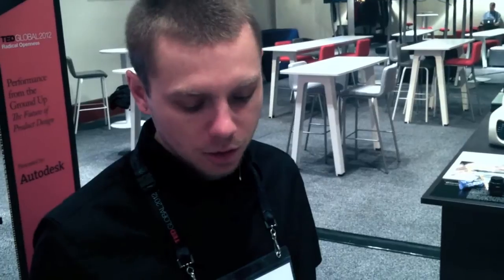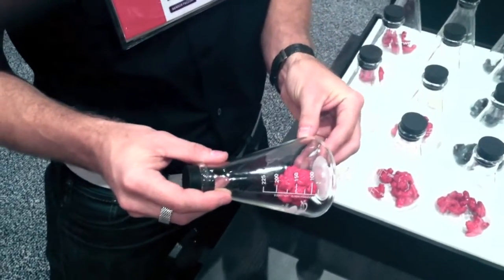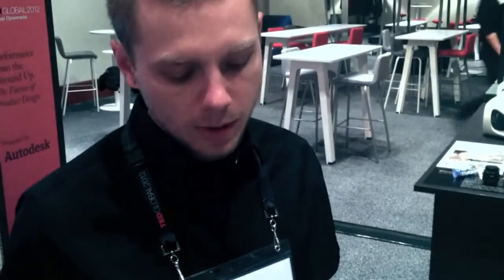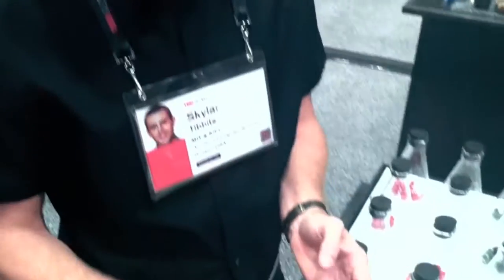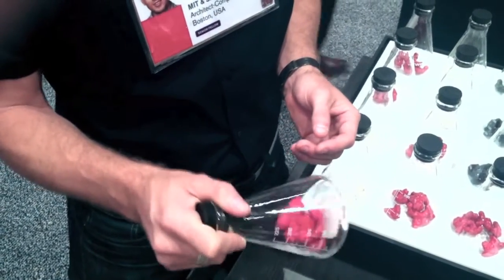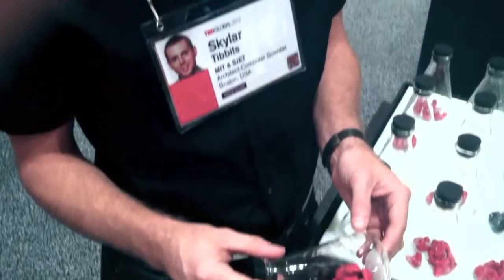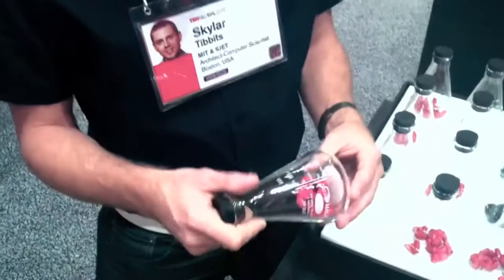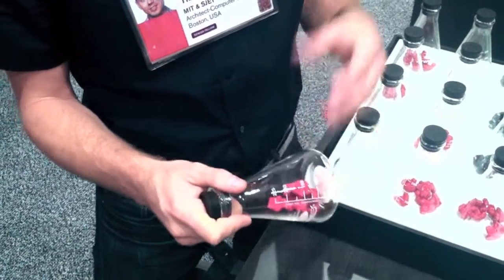Skylar Tibbits -- the Biomolecular Self-Assembly Kit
Skyar Tibbits demonstrates the Biomolecular Self-Assembly Kit at TEDGlobal 2012. Video by Karen Eng